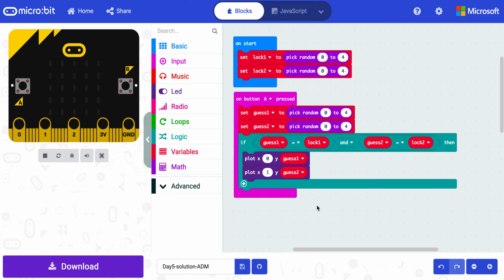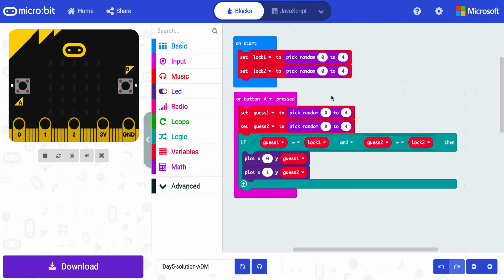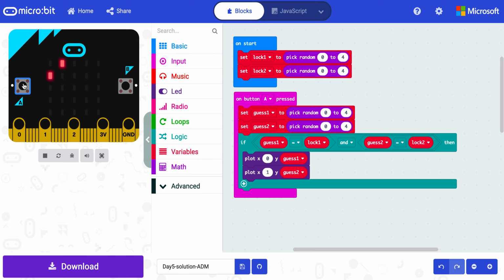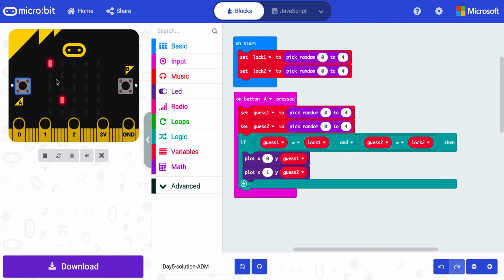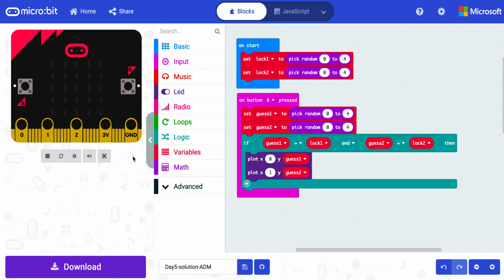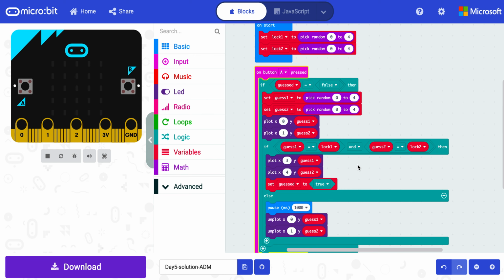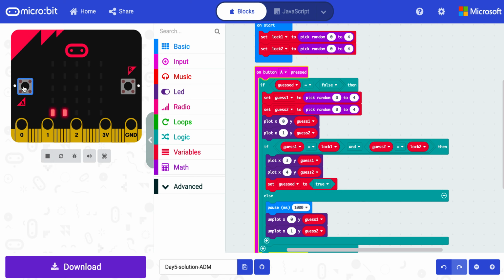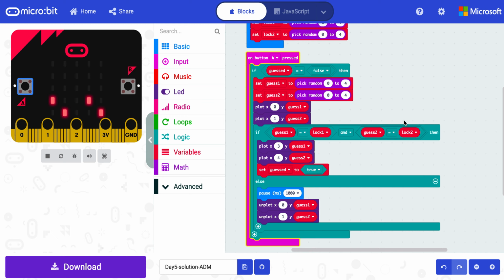Day5 solution ADM